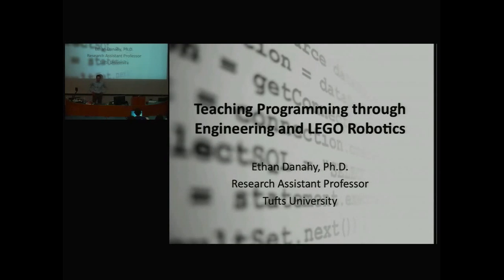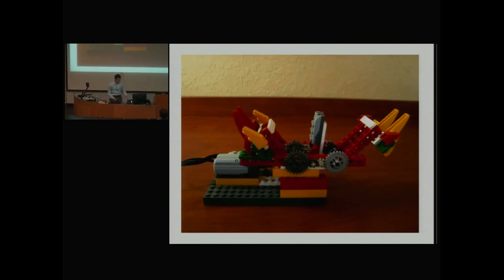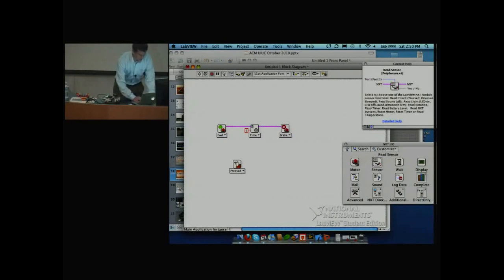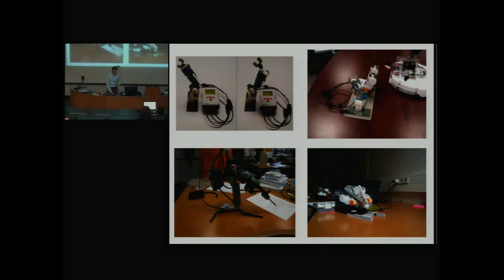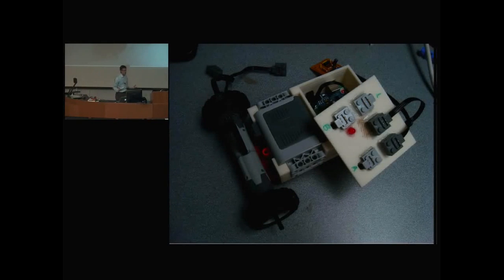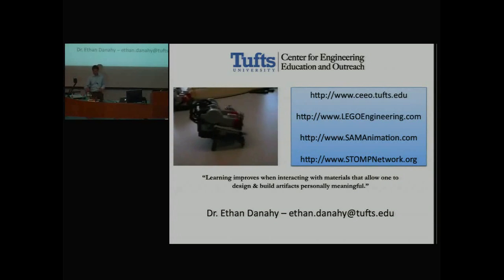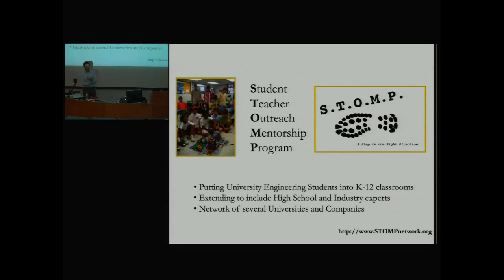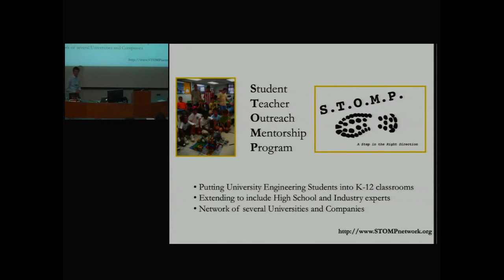r | p 2010: Teaching Programming through Engineering and LEGO Robotics - Ethan Danahy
Ethan Danahy delivered this talk at the Reflections | Projections Computing Conference, at the University of Illinois at Urbana-Champaign, on Saturday, October 16, 2010.

Abstract: Kids of all ages love LEGO, and, as the LEGO Robotics toolsets become more prolific in educational environments, an opportunity arises to teach programming and computer science to students of all ages, even down to very early elementary. By involving real-world implementations of the students' virtual coding, in the form of engineering and robotics challenges, hands-on activities reinforce the software concepts through physical realizations that leave lasting impressions on the learners. This talk will focus on some of the engineering and education research being done at Tufts University on the topics of LEGO Engineering with a special focus on the computer science knowledge and programming skills to which the students (in grades K-12, but also in university) are exposed to through the experience.